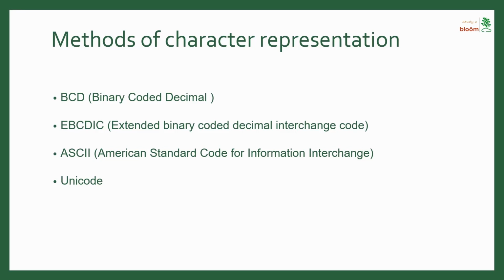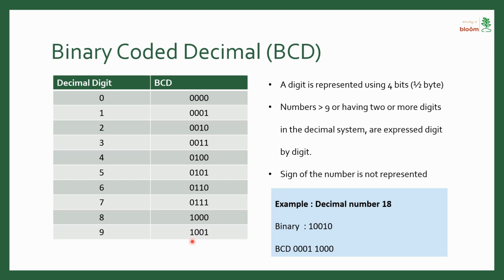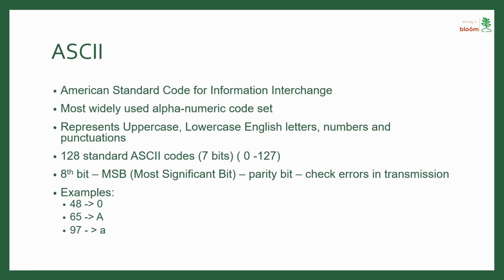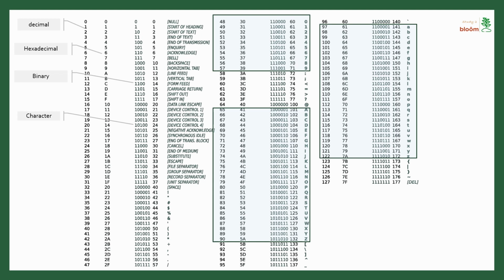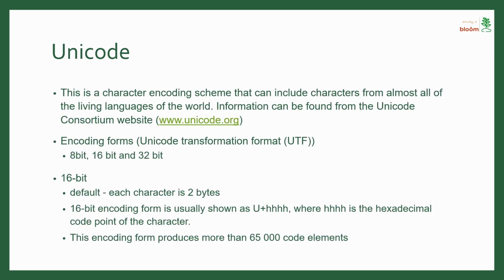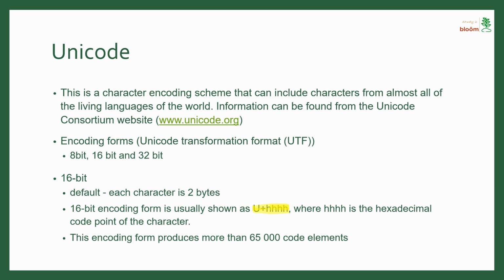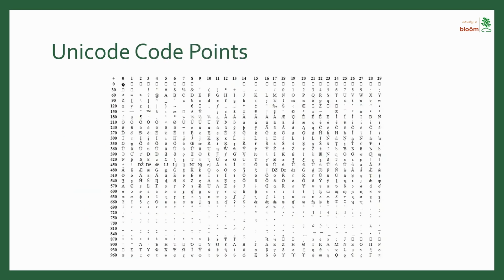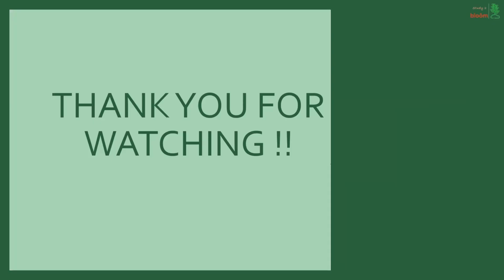AL ICT Chapter 3 Data Representation Part 3 Character Encoding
GCE A/L ICT Tutorials by Bloom are target for self-learners in ICT subject for GCE A/L Sri Lanka. Here, we try to provide an overview of all 13 chapters covering all major points.

In this video, we learn several chacter encoding methods ; BCD, ASCII and Unicode